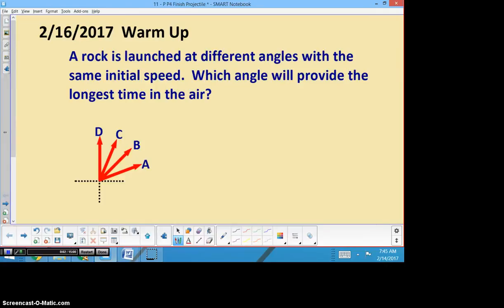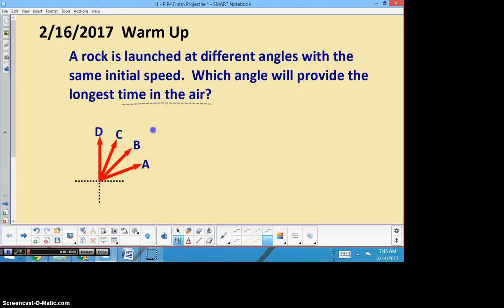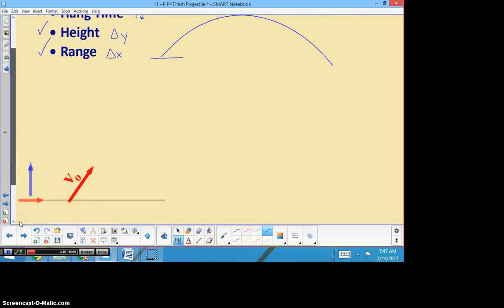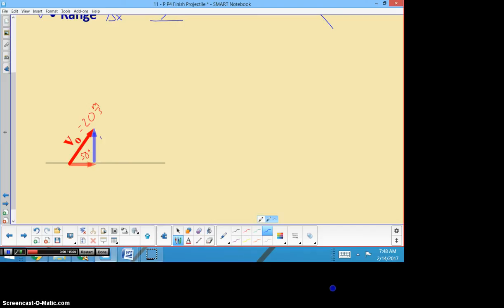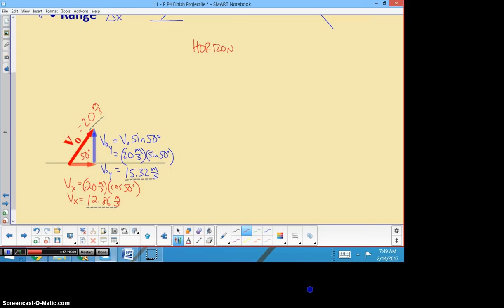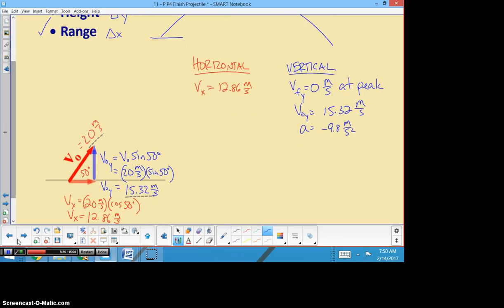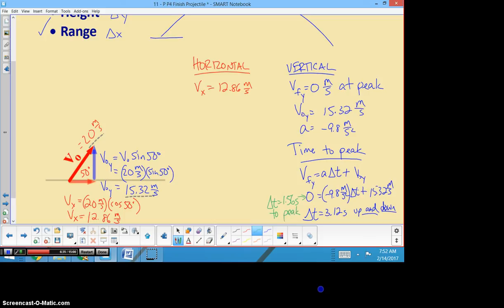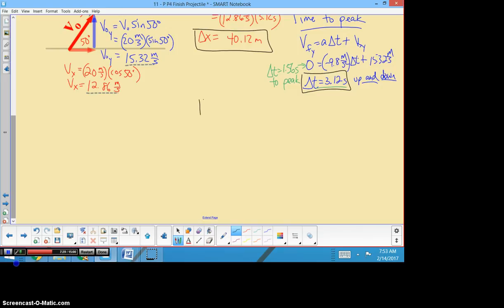Projectile Motion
This screencast is an introduction to projectiles launched at an angle and landing at the same height.